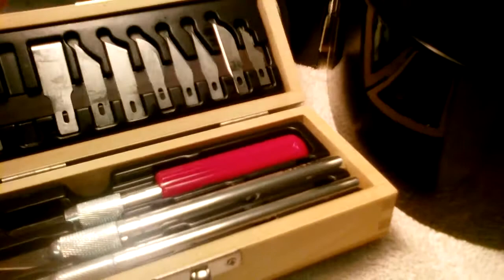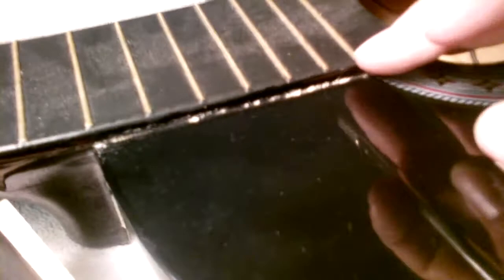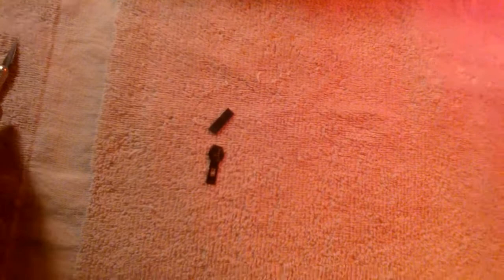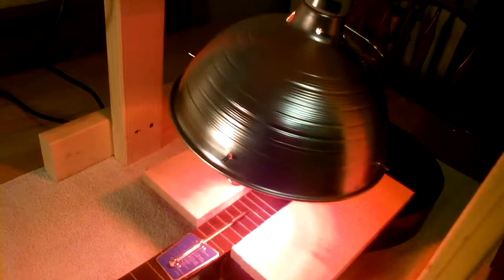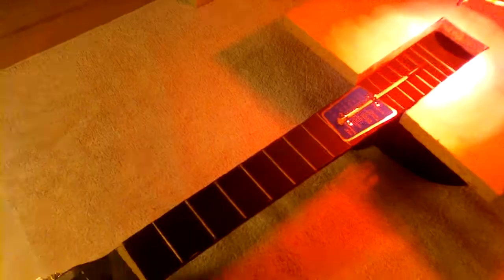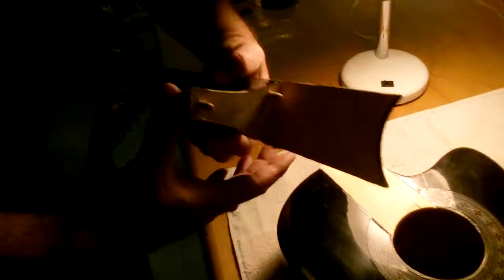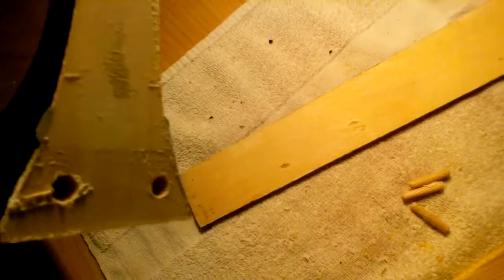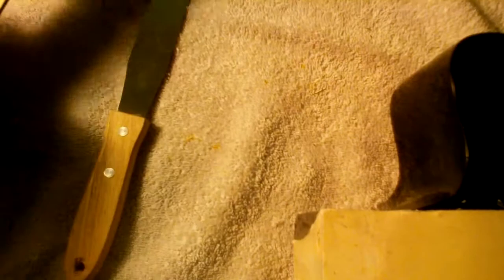Ebigonline guitar part 1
Sorry folks, parts of this went up before I was ready. Had a little too much help. Lessons learned: Don't leave the computer while uploading video to YouTube, mask guitar before cutting, X-ACTO blades don't flex much.